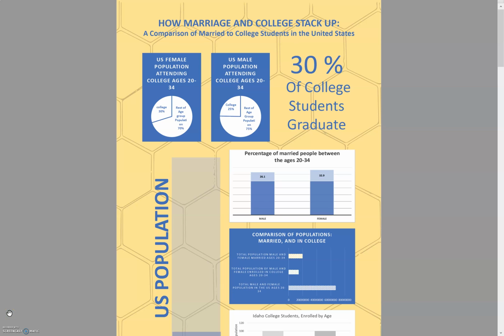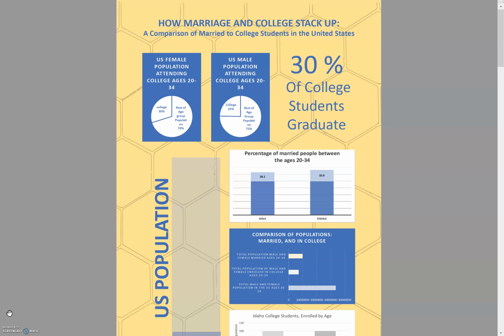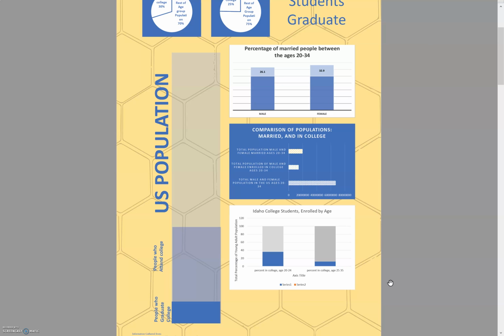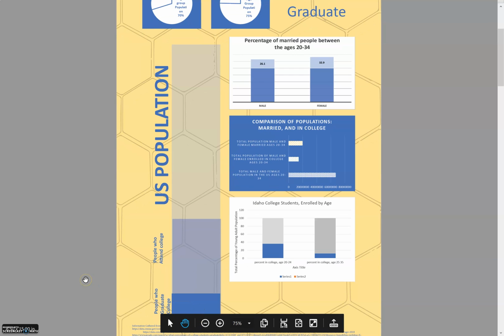InfographicJustification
English 317, technical writing Project 3, Deliverable 2